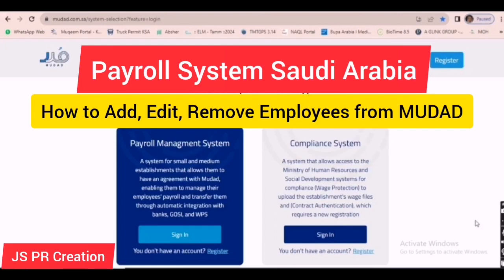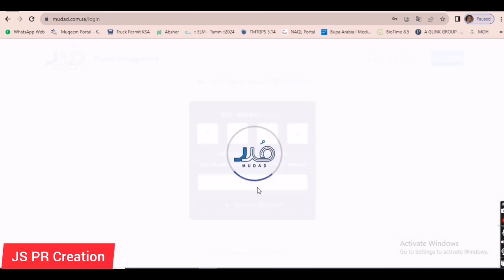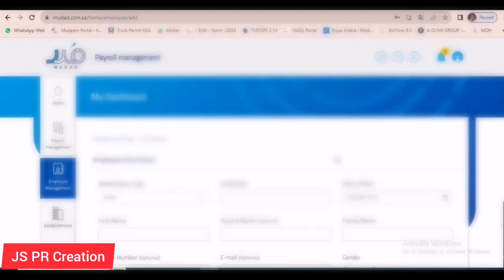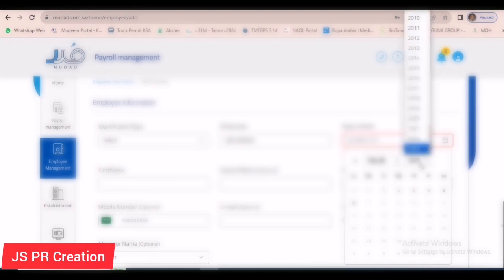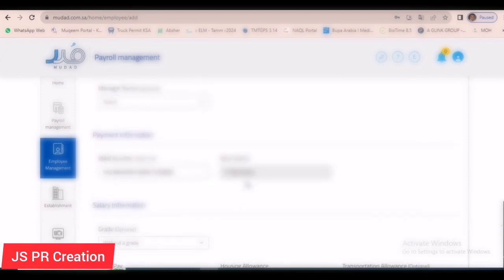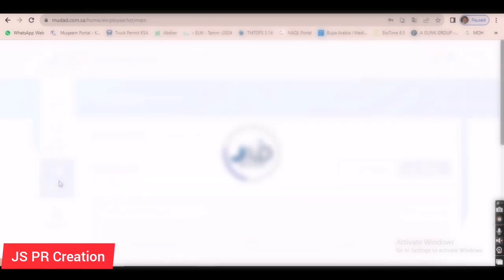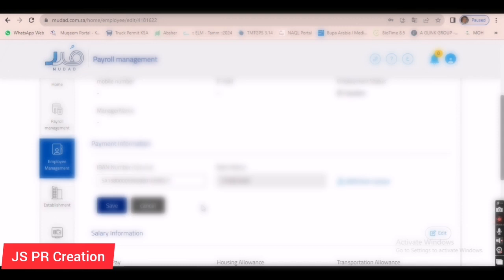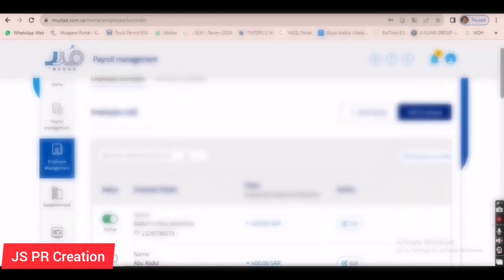Mudad Payroll Management System | How to Add, Edit, delete Employees in Payroll Mudad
How to Add, Edit and Delete Employees from Mudad Payroll Management System in Saudi Arabia.